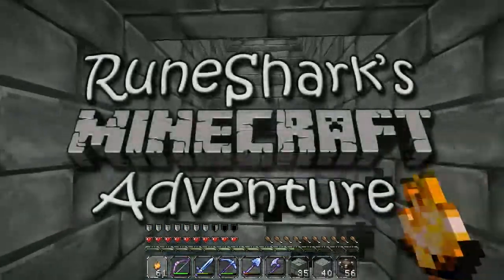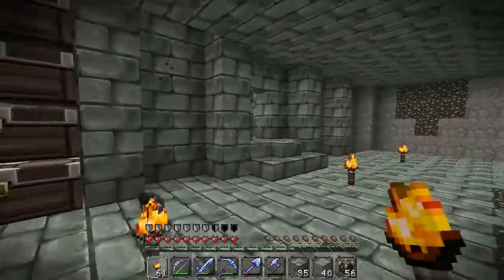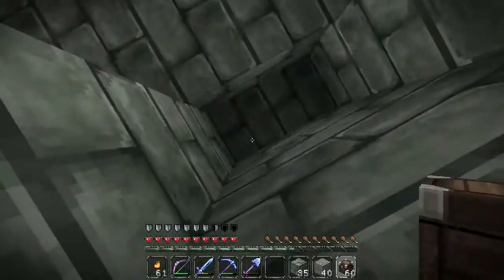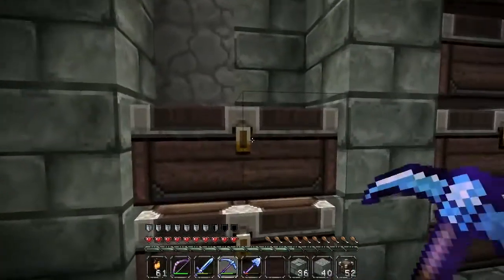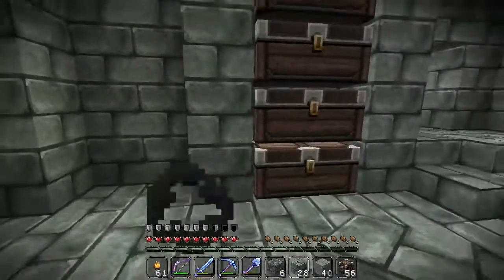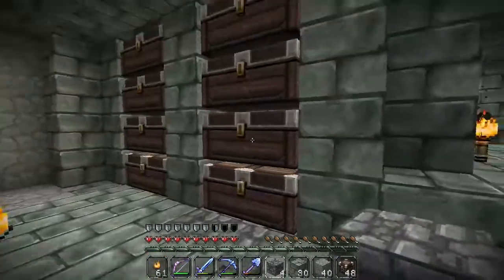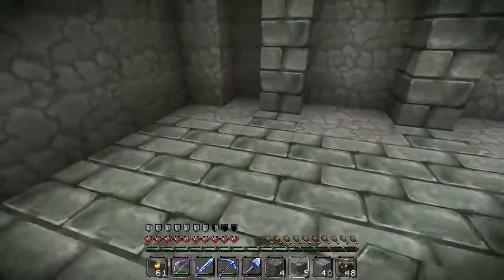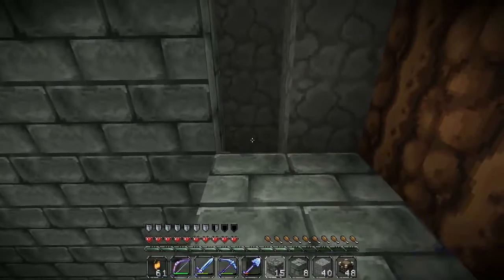RunesharkMinecraft 0492 - RuneSharks Minecraft Adventure Ep #084 An Annoying Breakthrough